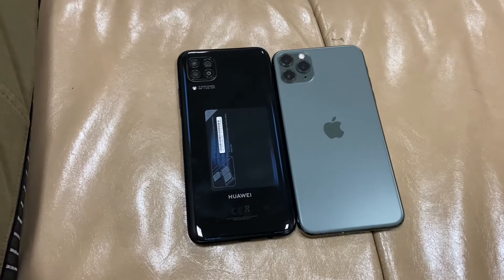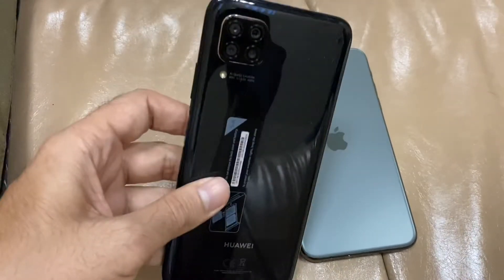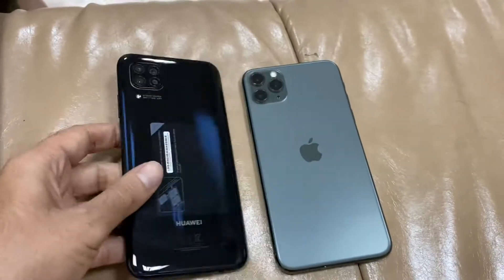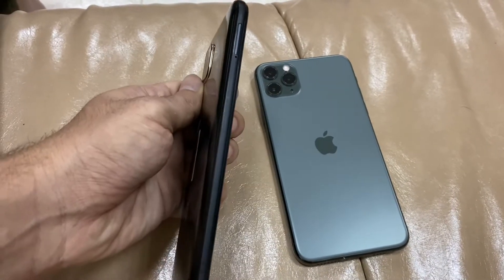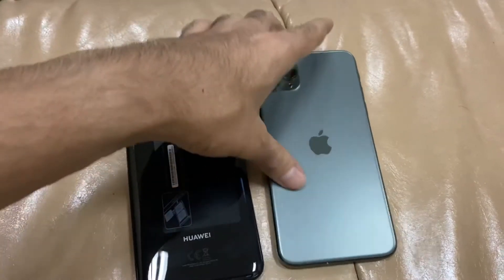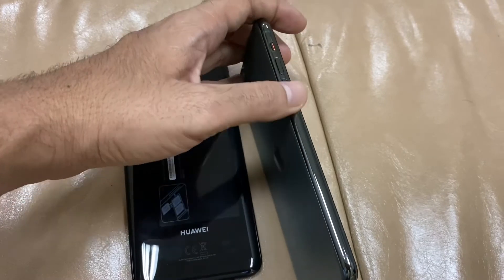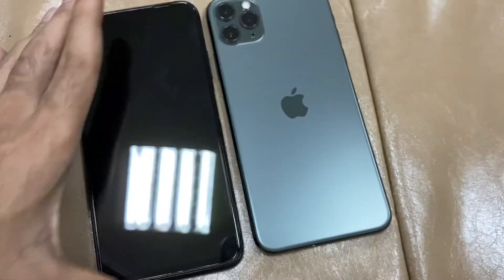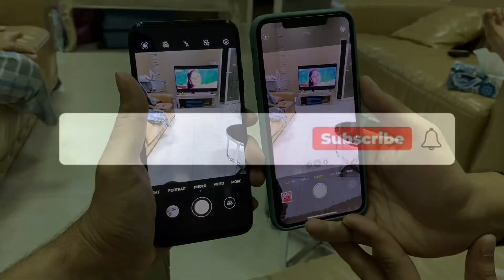Huawei Nova 7i vs Apple iPhone 11 Pro Max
HUAWEI NOVA 7I VS APPLE IPHONE 11 PRO MAX : WHAT IS THE DIFFERENCE?

Release Date:
Huawei Nova 7i - 2020, January
iphone 11 pro Max -2019, September
Dimensions:
Huawei Nova 7i -159.2 x 76.3 x 8.7 mm
iphone 11 pro Max -158 x 77.8 x 8.1 mm
Weight:
Huawei Nova 7i -183 g
iphone 11 pro max -226 g
Screen:
huawei Nova 7i -6.4", LTPS IPS LCD |
iphone 11 pro max - 6.5", OLED
Main Camera:
huawei nova 7i -Quad, 48 MP |
iphone 11 pro max -Triple, 12 MP
Selfi Camera:
huawei nova 7i - Single, 16 MP |
iphone 11 pro max- Dual, 12 MP
Memory:
huawei nova 7i - 128GB 8GB RAM |
iphone 11 pro max- 64GB 4GB RAM, 256GB 4GB RAM, 512GB 4GB RAM
Battery:
 huawei Nova 7i - 4200 mAh |
iphone 11 pro max- 3969 mAh
Headphone Jack:
huawei nova 7i -Yes |
iphone 11 pro max-No
Approximate price: 230 EUR |
1250 EUR